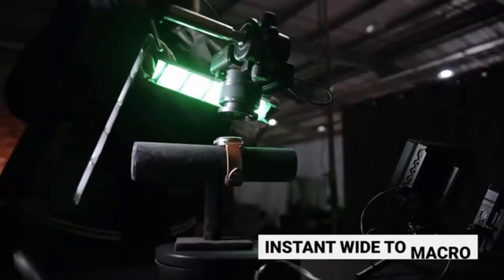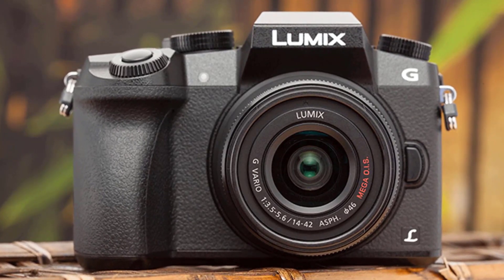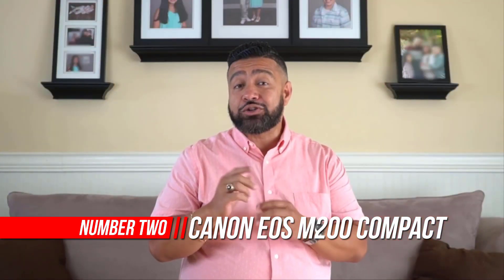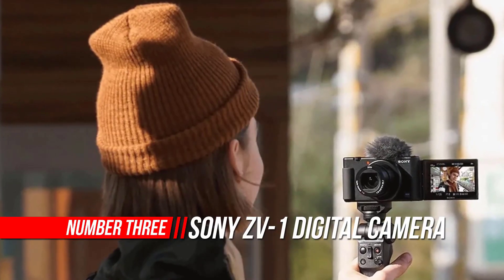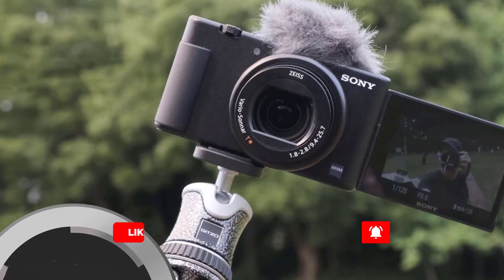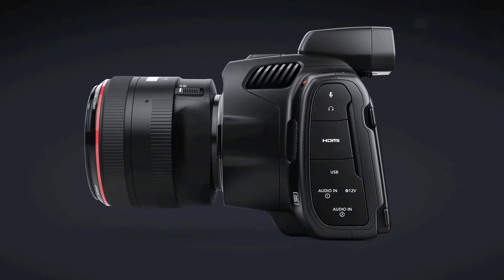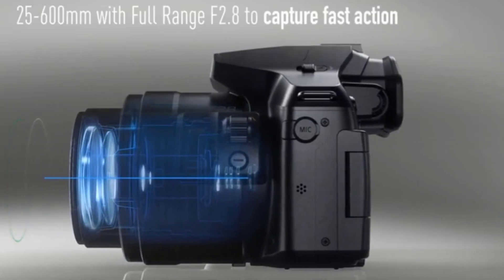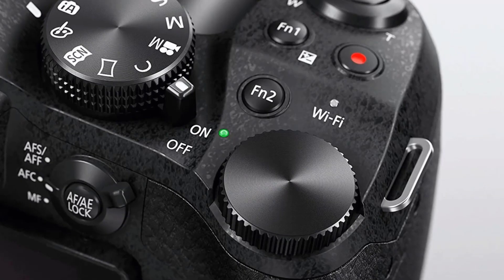Top 5 Best Budget 4K Cameras Review in 2023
Best Budget 4K Cameras
1.Panasonic LUMIX G7 4K Digital Camera
2.Canon EOS M200 Digital Vlogging Camera
3.Sony ZV-1 Digital Camera
4.Blackmagic Design Pocket Cinema Camera
5.Panasonic Long Zoom Digital Camera